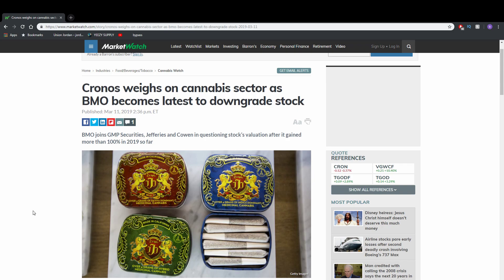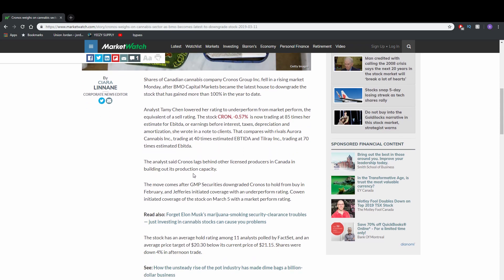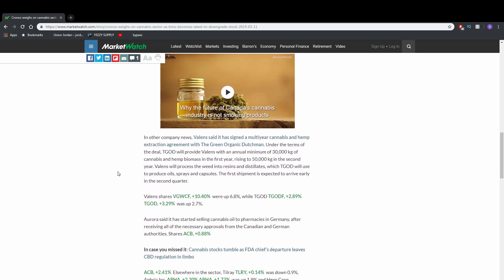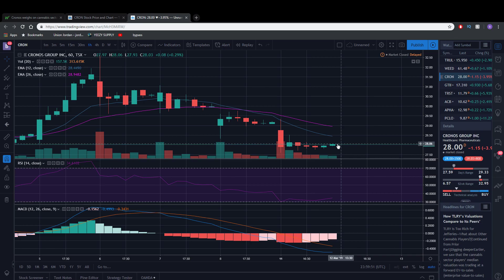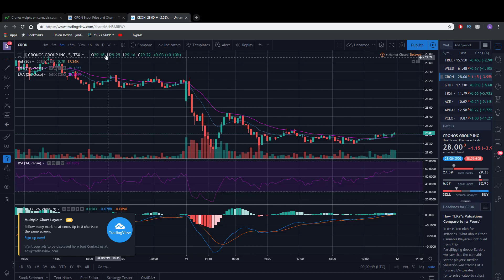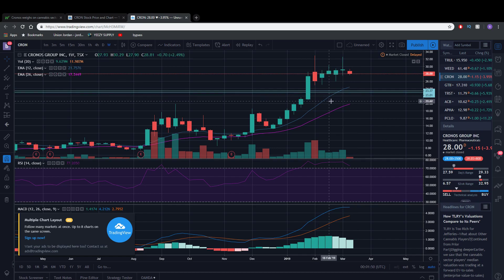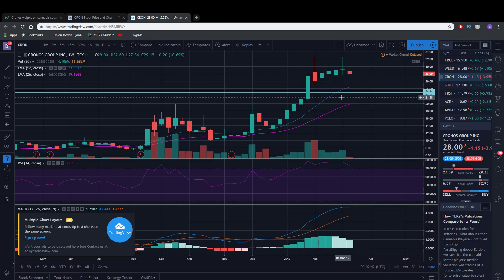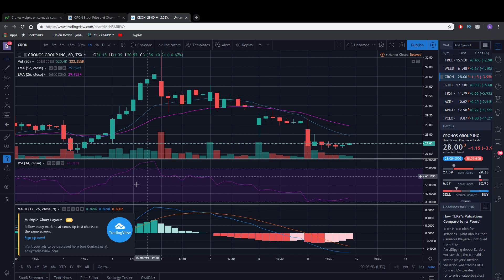CRONOS GROUP DOWNGRADED BY BMO! WHY I THINK CRON CAN BOUNCE BACK! (CRON)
In this video, I read an article why CRON wasn't rallying with the rest of the MJ stocks and why I think we can see a bounce from CRON.